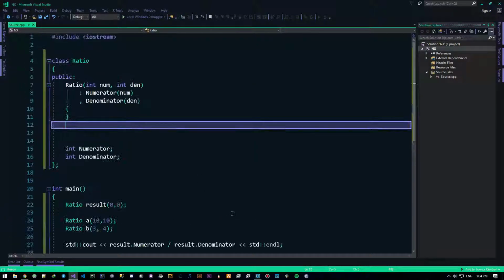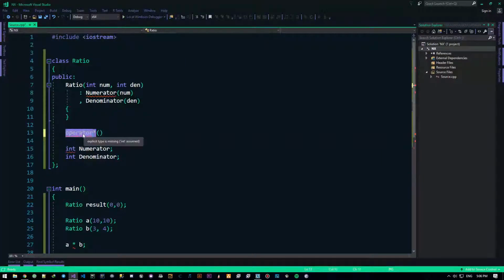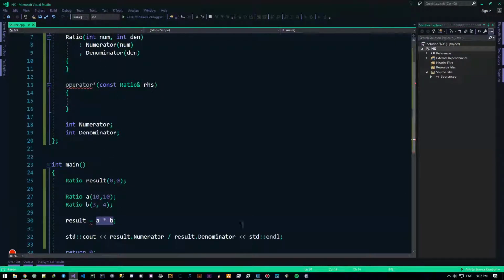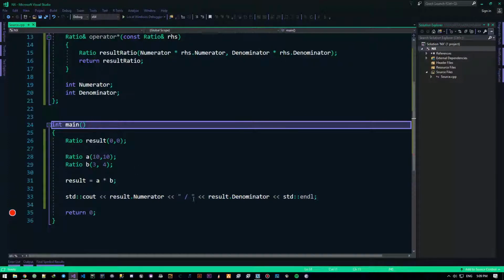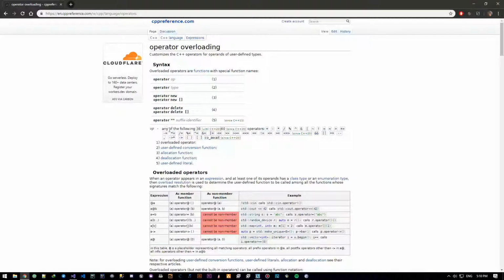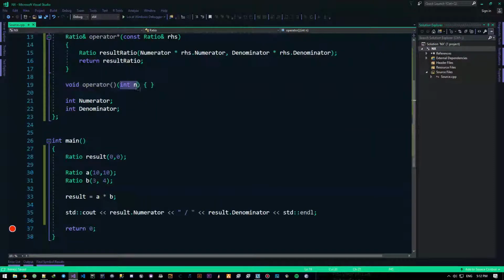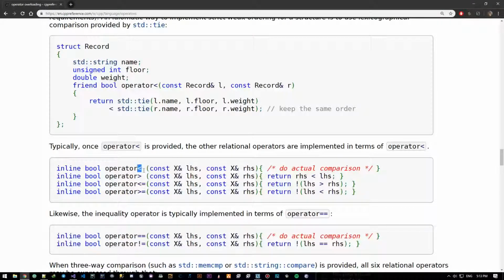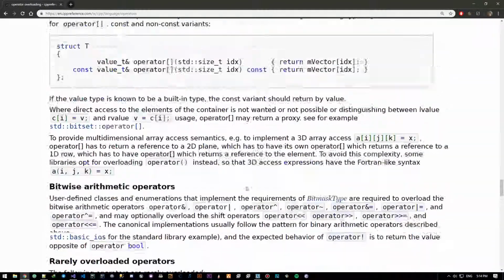12 - [Operator Overloading] C++ Intermediate Programming Tutorial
Intermediate C++ Programming Tutorial 12: Operator Overloading